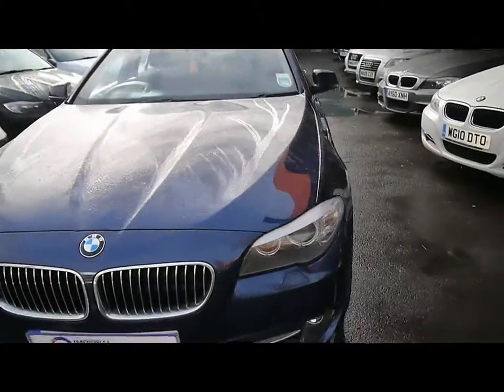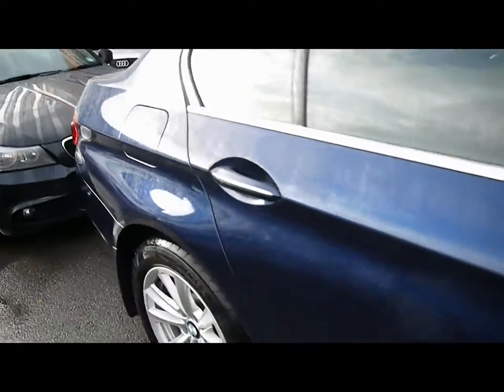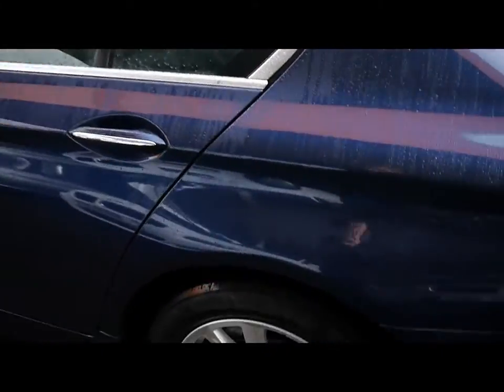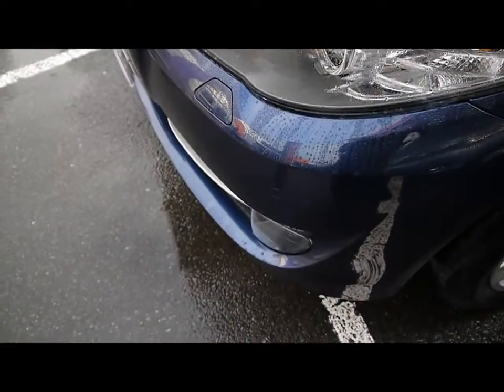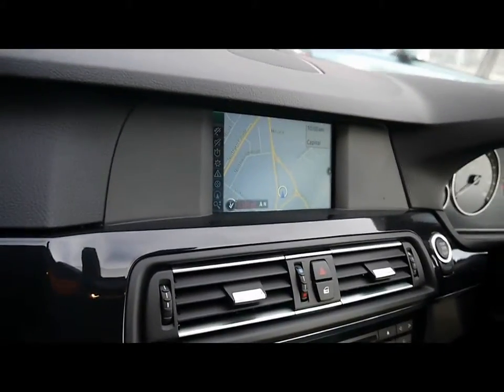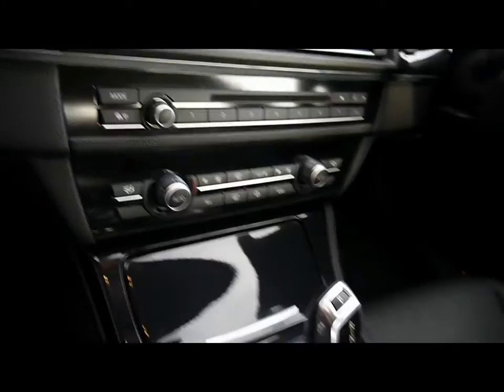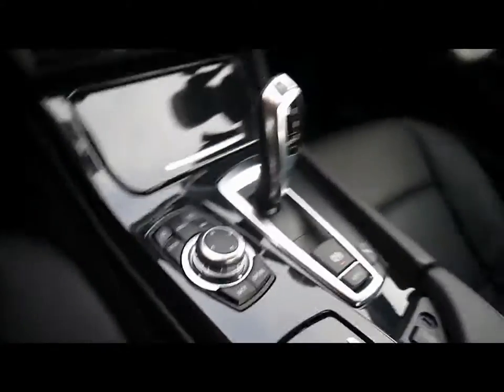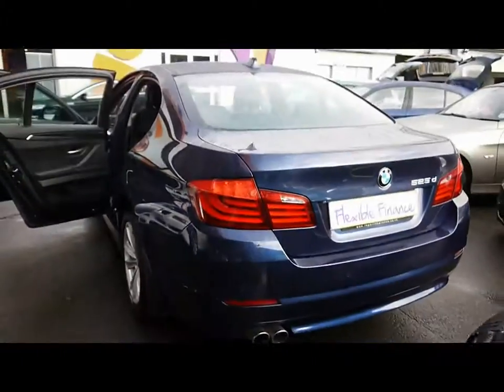BMW 525d For Sale In Portsmouth